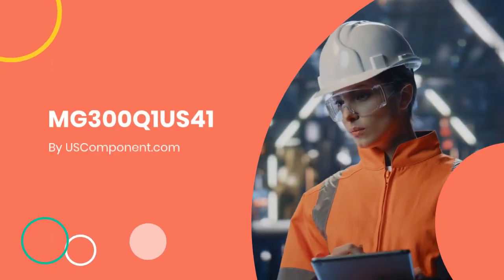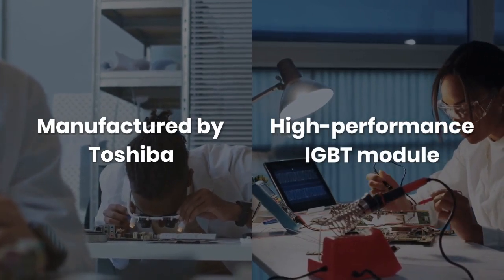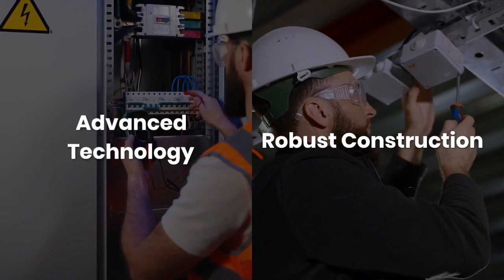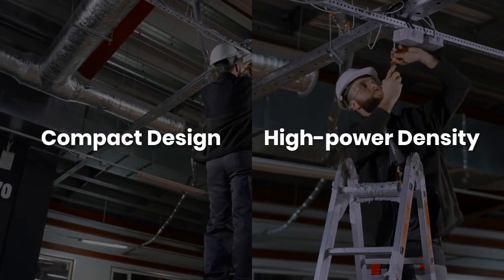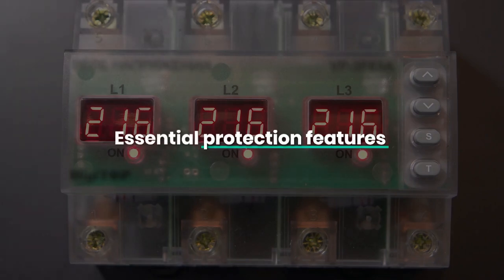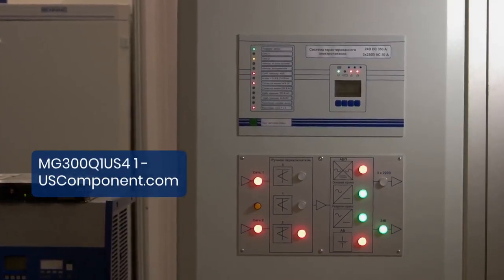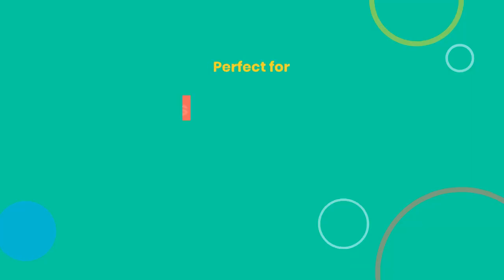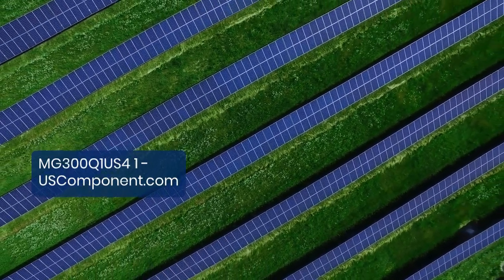MG300Q1US41 Toshiba IGBT by USComponent.com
The MG300Q1US41, manufactured by Toshiba, is a high-performance IGBT module ideal for industrial applications. This module combines advanced technology with robust construction to ensure reliable and efficient power management. Its compact design and high-power density optimize space utilization while effectively handling substantial power loads. Equipped with essential protection features such as overcurrent and overvoltage safeguards, the MG300Q1US41 prioritizes equipment safety and minimizes downtime. Seamless integration with modern control systems allows for easy installation and operation. Perfect for motor drives, inverters, and renewable energy systems, this IGBT module consistently delivers efficient and dependable performance.